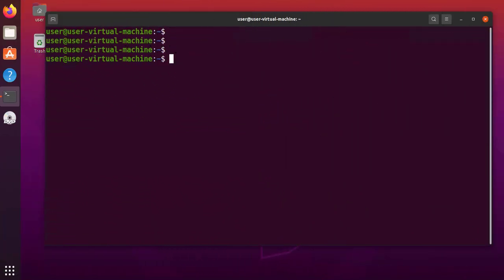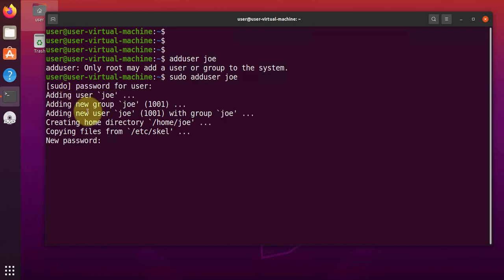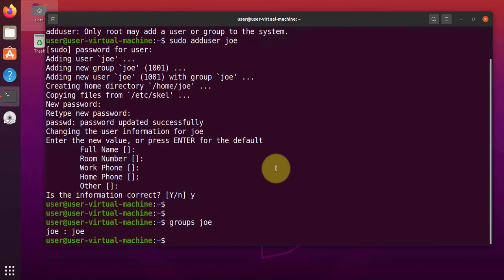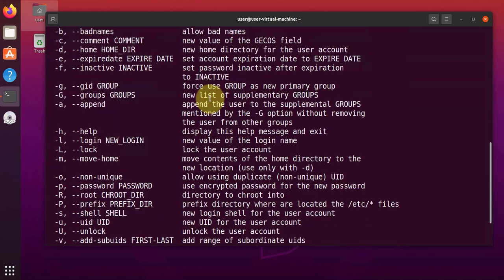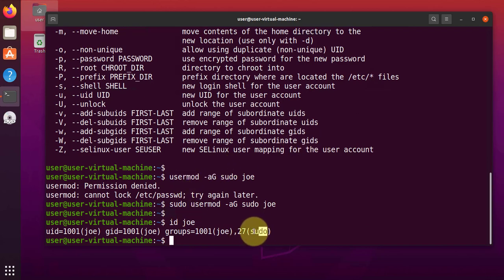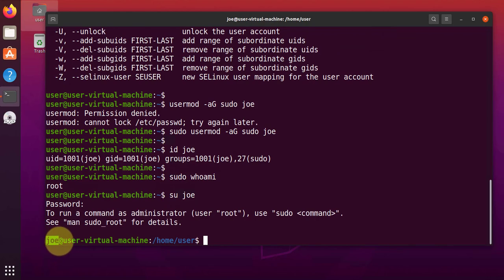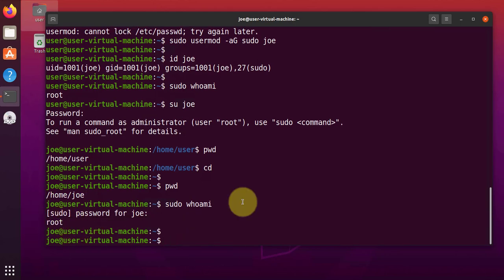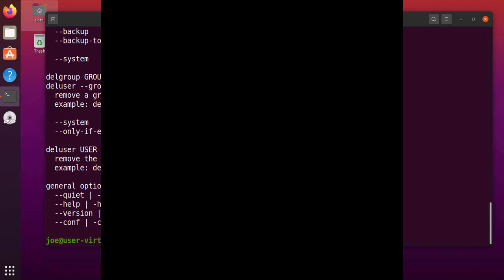How To Add a New User in Ubuntu Linux | How to Delete a User in Linux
How to add a new user in Ubuntu Linux. How to delete a user in Ubuntu.